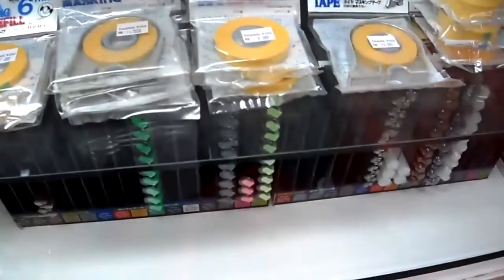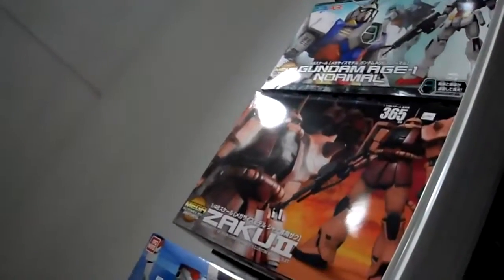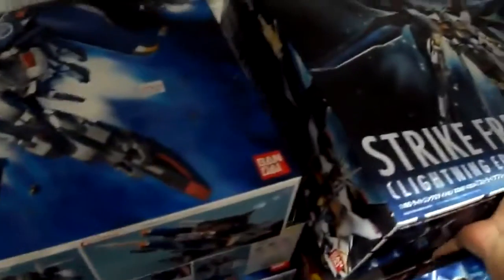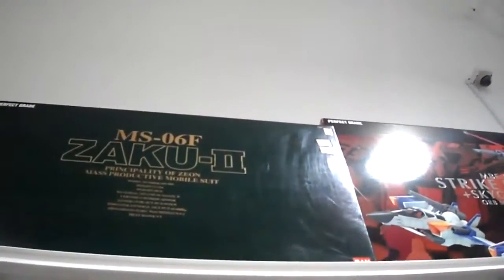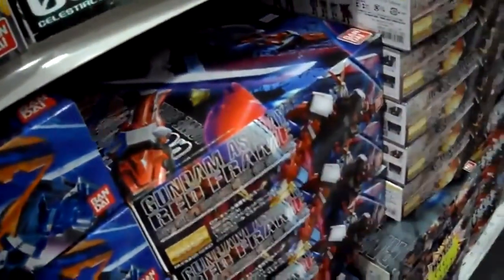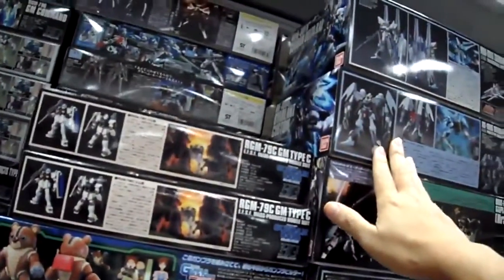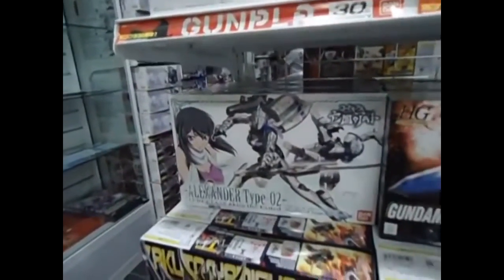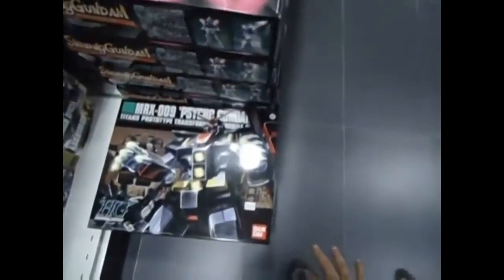Gundams! Gamers Arena, Berjaya Times Square, 2013